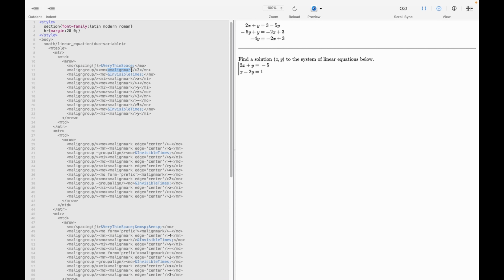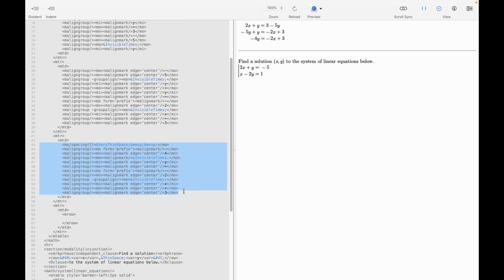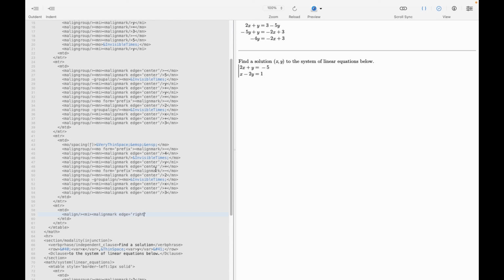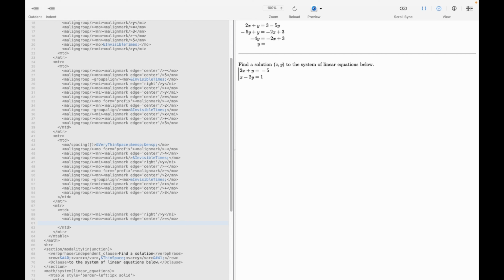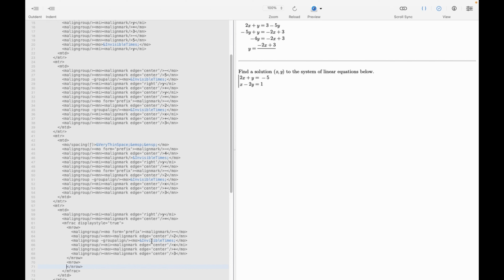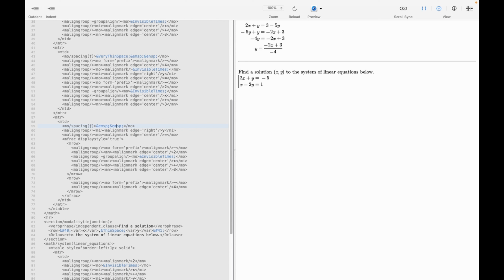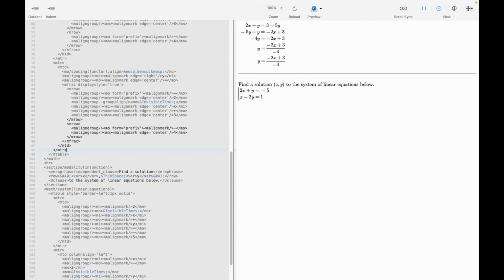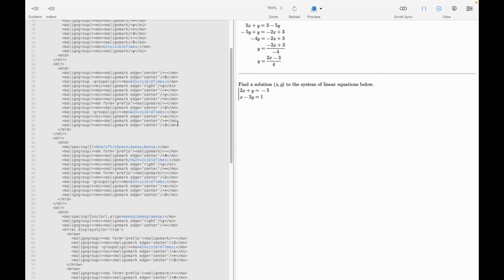Solve for Y | Computations in MathML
Solving linear equations in MathML | Tumult Whisk